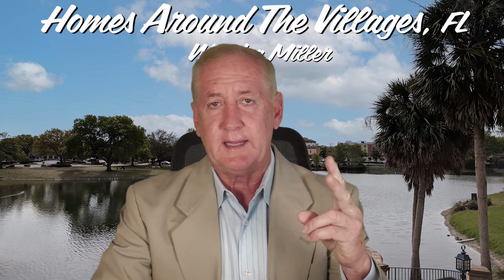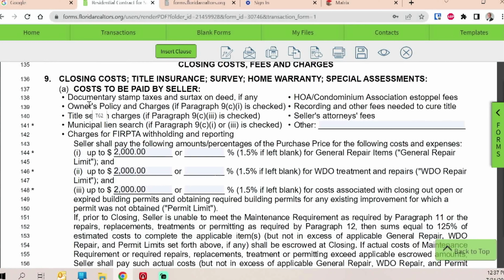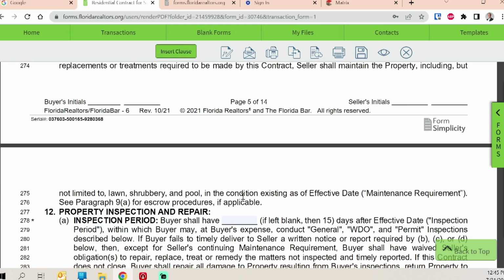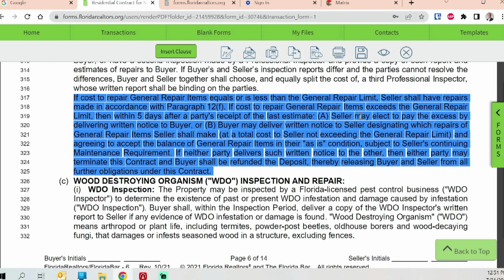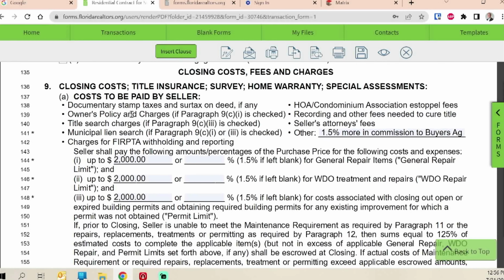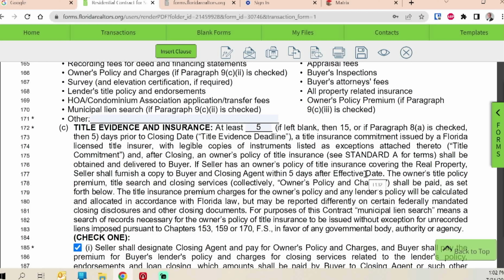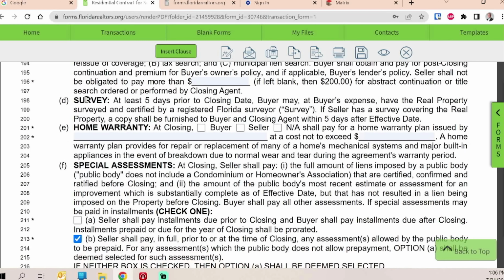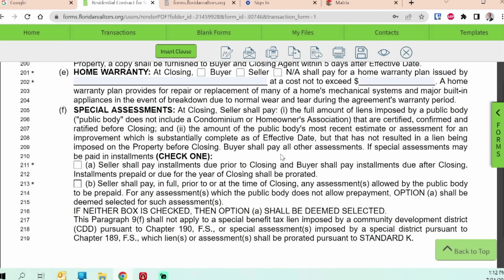Learn About Closing Costs & More | Contracts 101 - Part 3 | With Ira Miller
Ira Miller, Broker Associate, GRI
IM Realty
State Licensed Contractor and
State Licensed Home Inspector